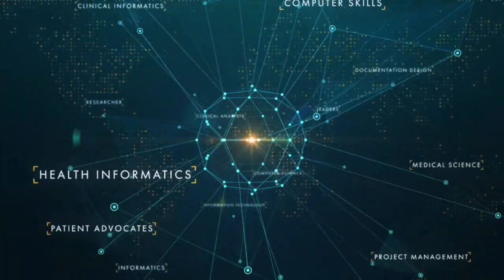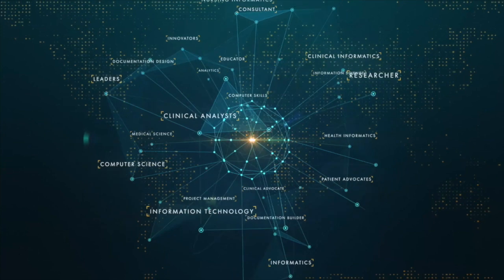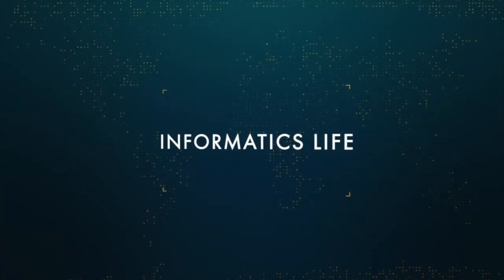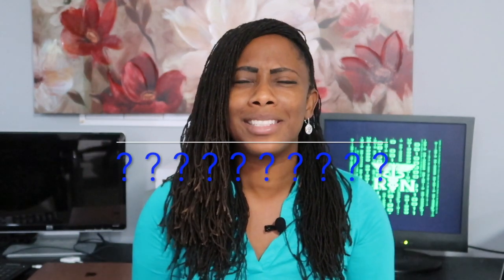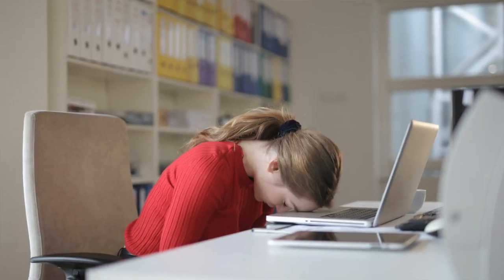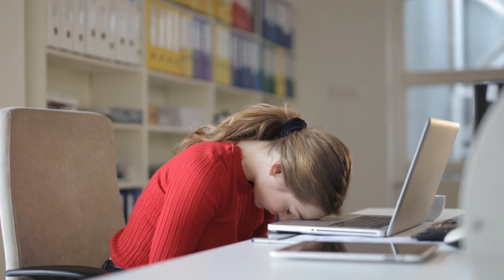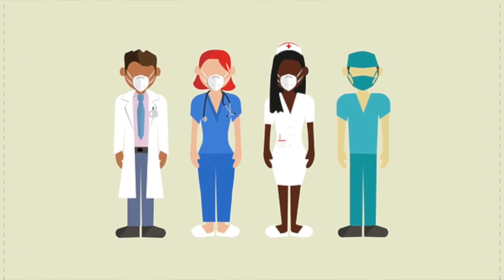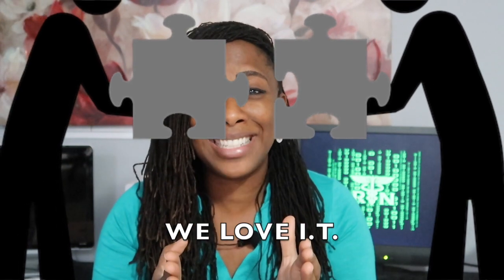Do I Need Medical Experience to be in Informatics?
Have you ever wondered how much medical experience you need to get into informatics OR if you need it AT ALL?  Watch this video to learn!

This channel is for health informatics and nursing informatics students and career professionals. You can expect weekly highlights about healthcare and technology from real life.
I'm Jen, an informatics nurse specialist of over 7 years and a nurse for over 17 years aaaaaaand I work for an amazing large organization with tons of informatics fields. I currently serve as a manager over a Nursing Informatics Department and I'm here to teach you about the real world of an amazing field!

Credits:

Woman head on the desk

Image by Владимир Берзин from Pixabay
Child medical toys

Image by Tammy Duggan-Herd from Pixabay
Computer training 2

Photo by Miguelangel Miquelena on Unsplash
Man with headphones on the computer

Image by GraphicMama-team from Pixabay
Architect man

Image by Sasin Tipchai from Pixabay
Surgery

Image by kalhh from Pixabay
Lungs

Image by kdbcms from Pixabay
Stick figures puzzle

Image by SilviaP_Design from Pixabay
Skeleton

Awake
Emmit Fenn